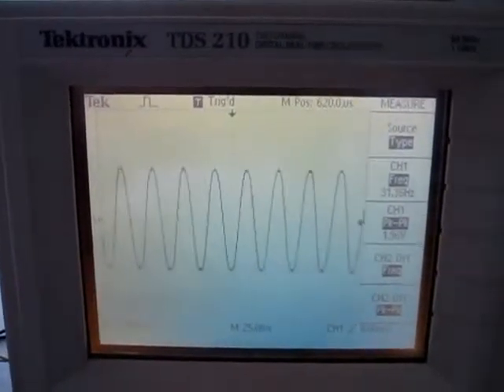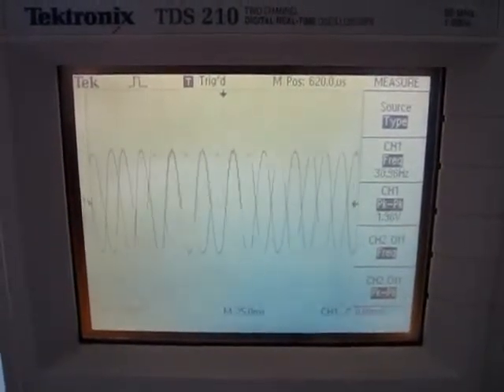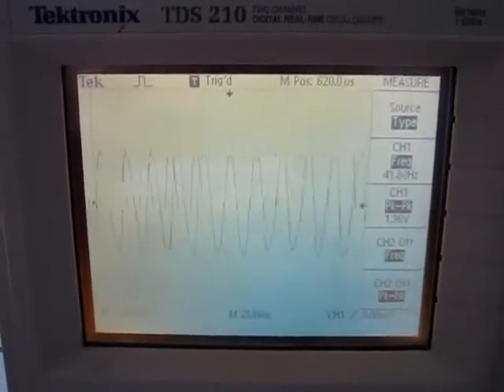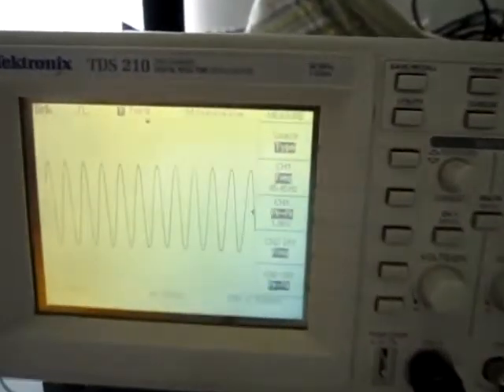Aliasing in Digital Oscilloscopes - by vugo